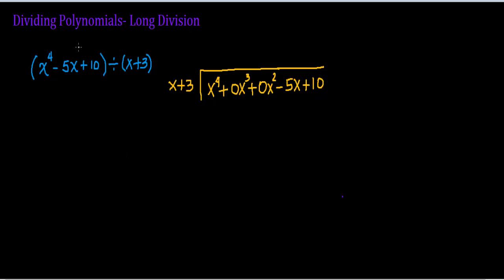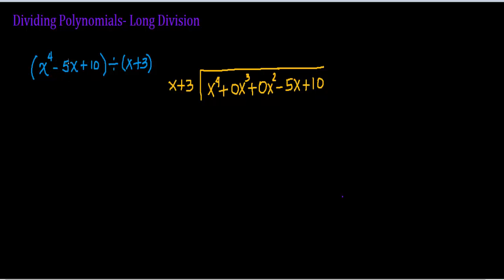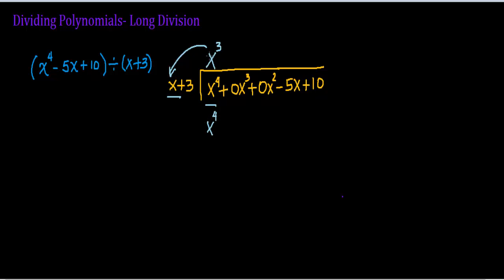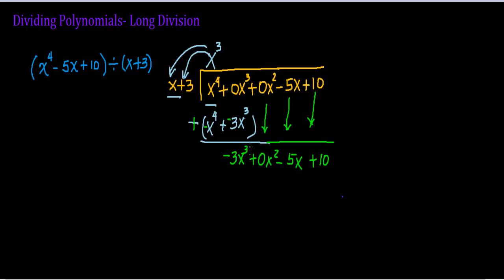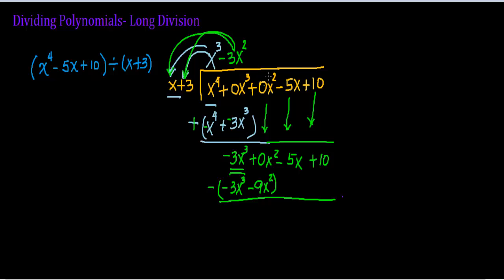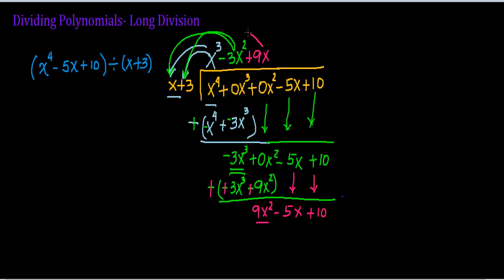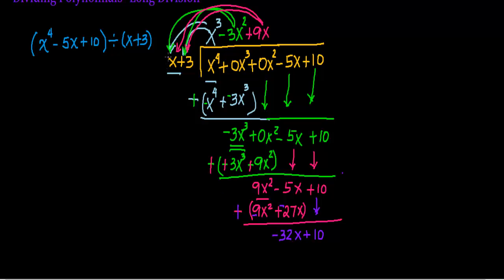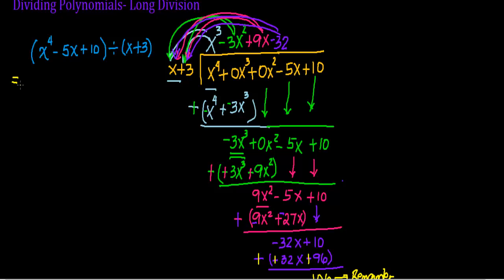Dividing Polynomials Long Division Example 2